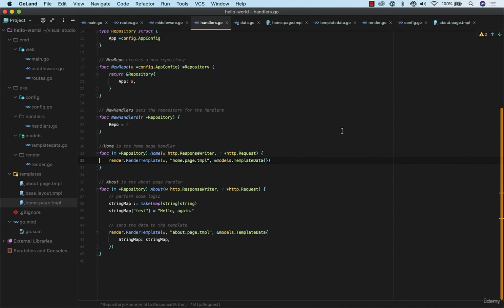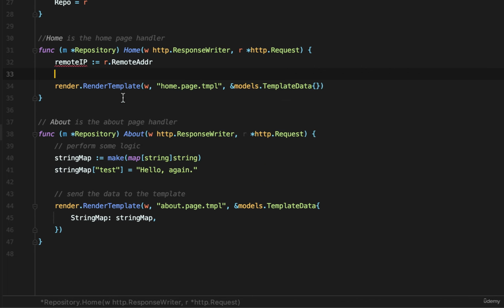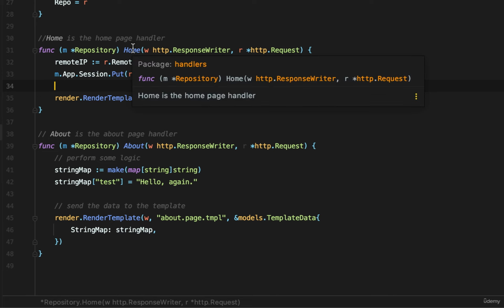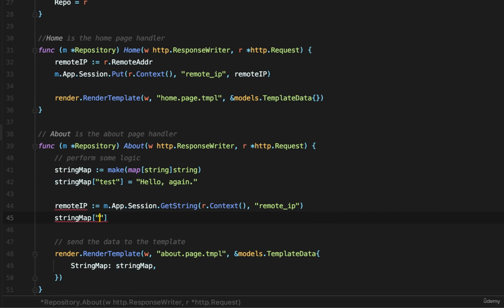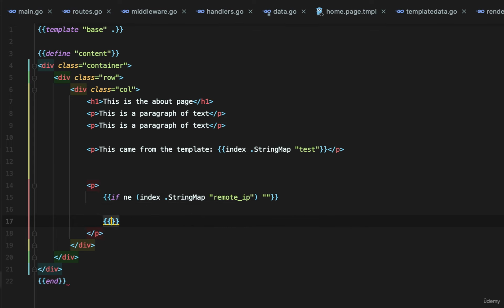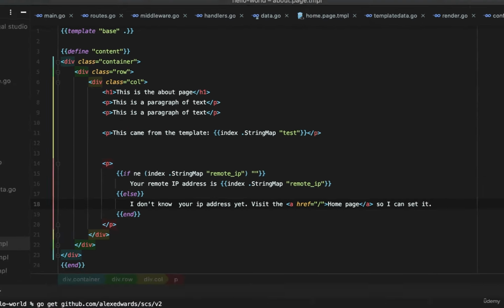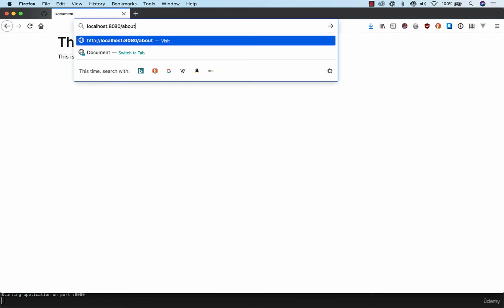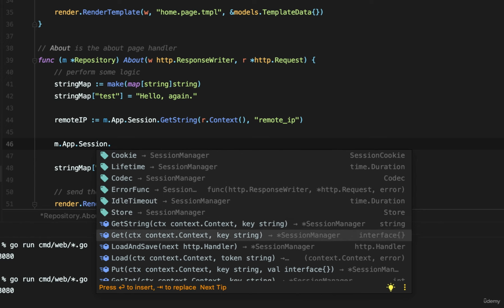05 002 Experimenting with sessions